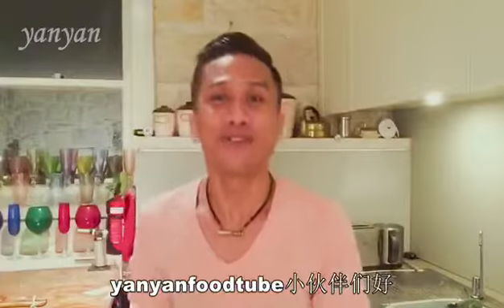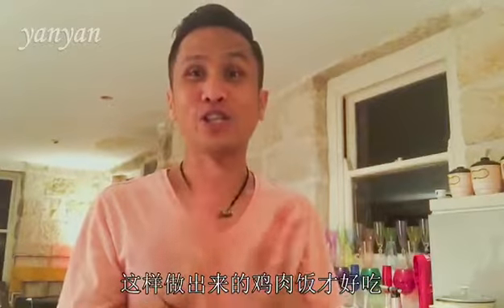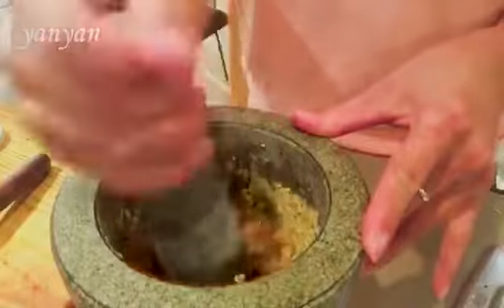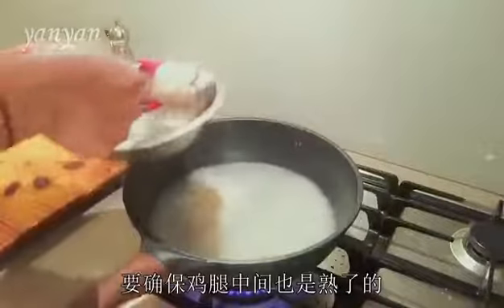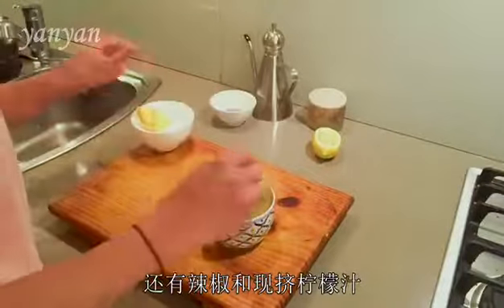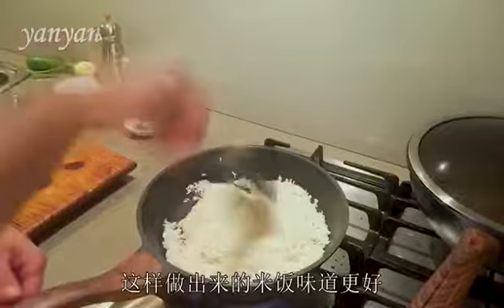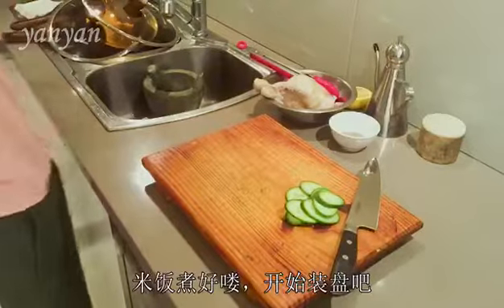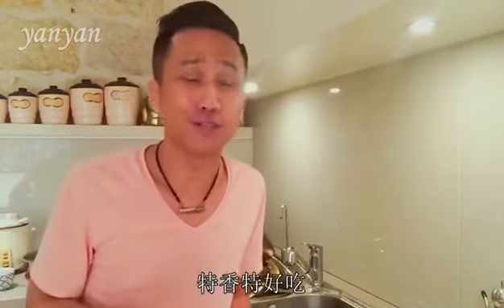chicken rice by ManuKitchen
Asian cuisine